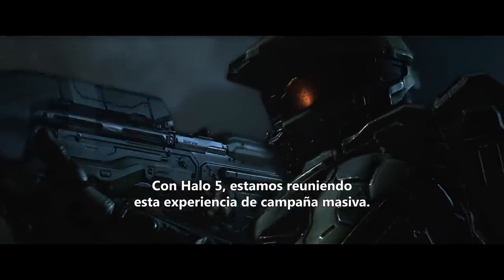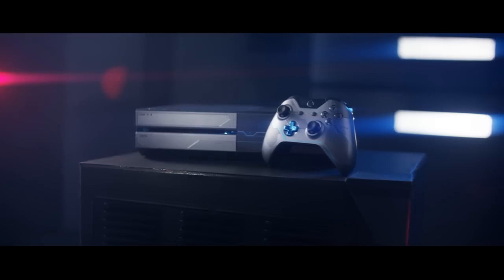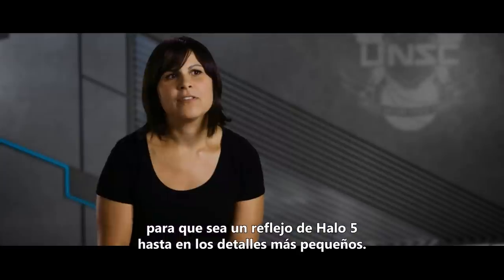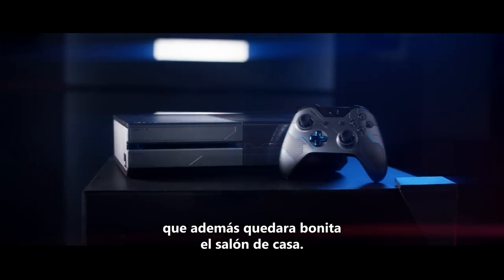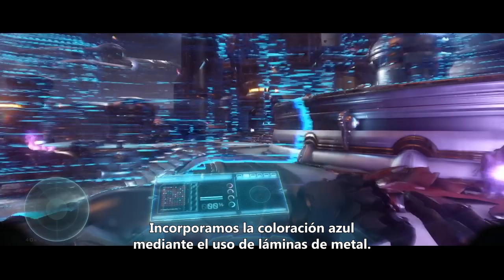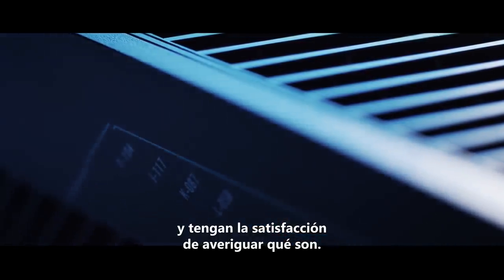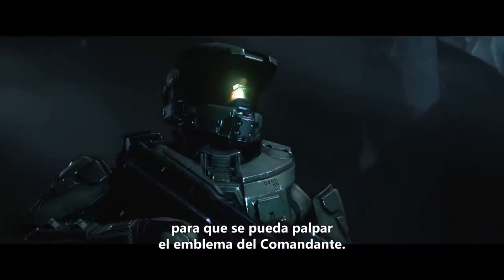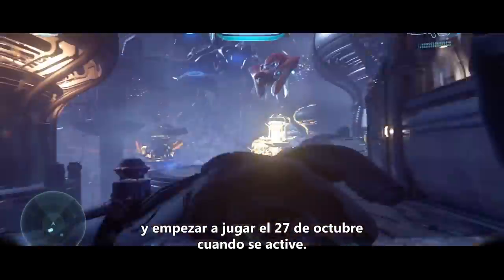Consola Halo 5: Guardians - Edición limitada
Descubre cómo se creó la consola de edición limitada Halo 5: Guardians